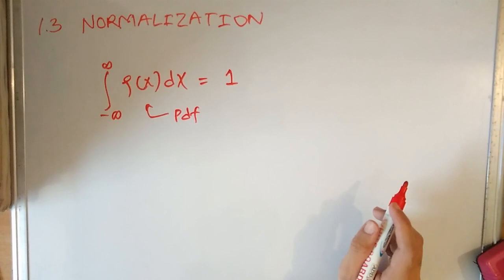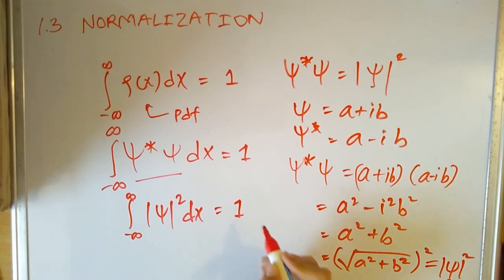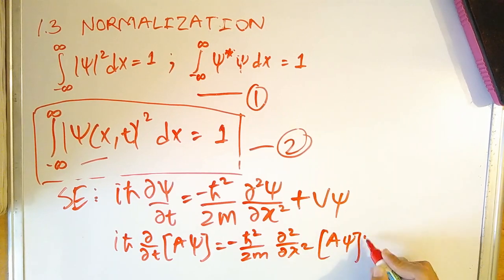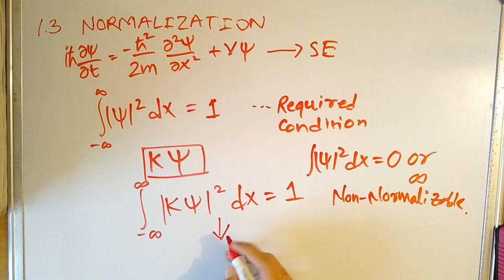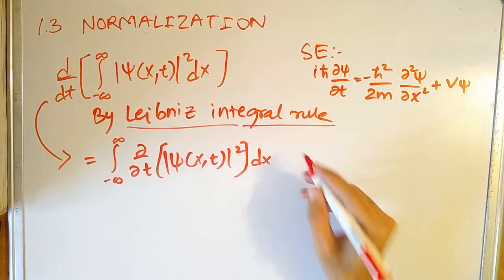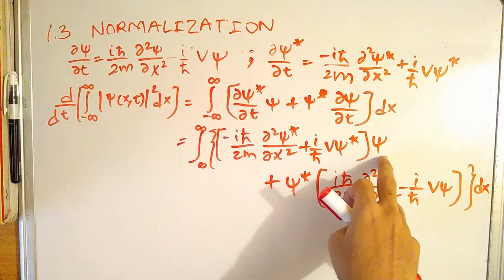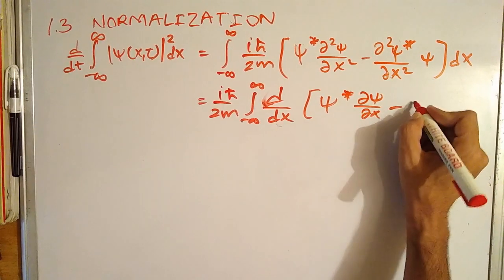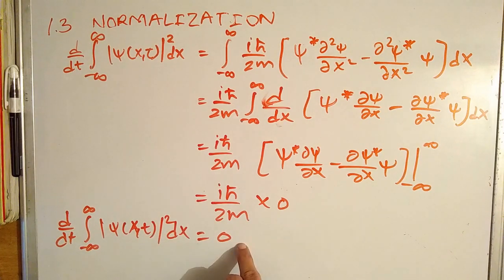Normalization - Quantum Mechanics 3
This video contains an introduction to the normalization of the wave function and how the normalized wave function stays normalized for any given point of time (from t=0).
At time stamp 10:34 I have not derived the expression for d/dt(psi). You can easily get it by dividing the entire Schrodingers equation by ih(bar) and do the same for d/dt(psi*) too.